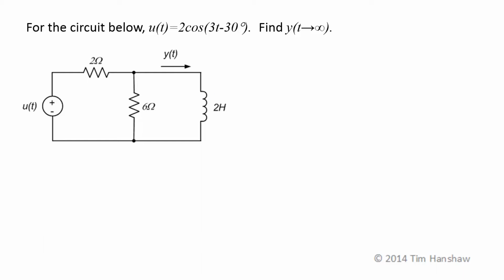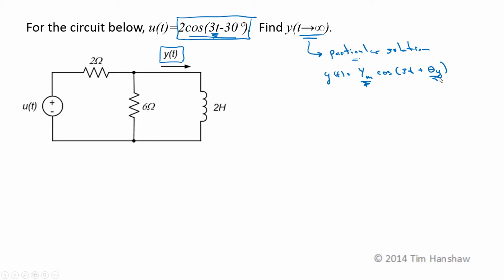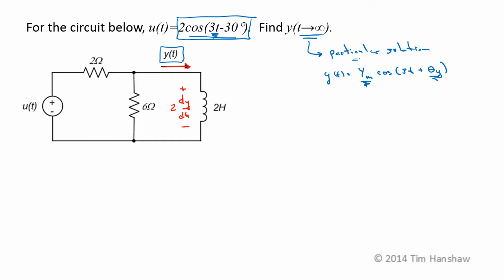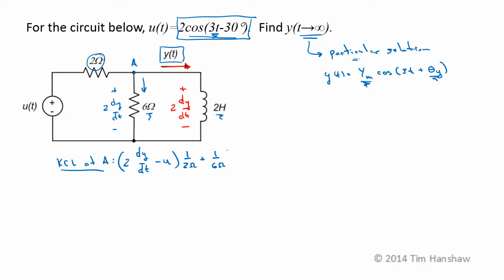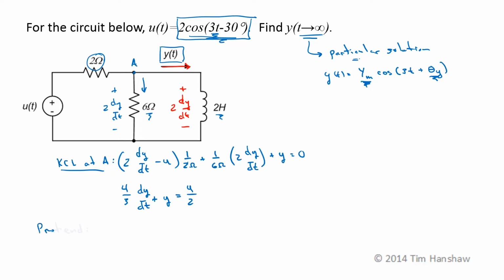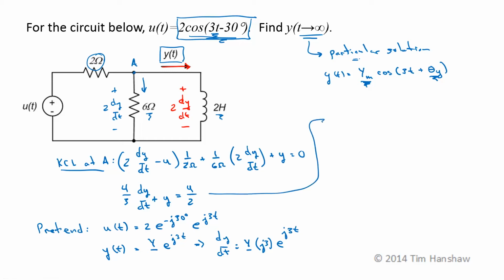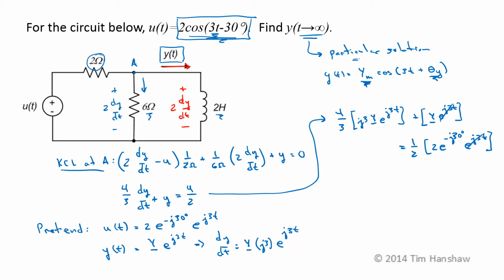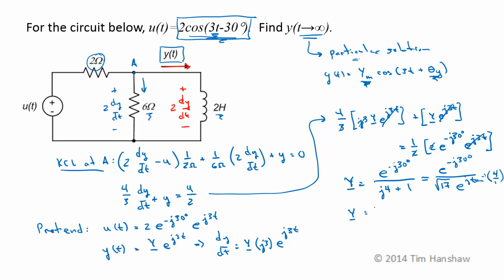Week 8, Day 1: Ex 4